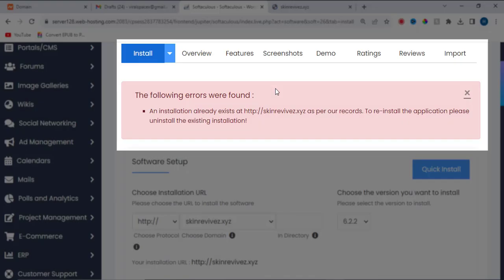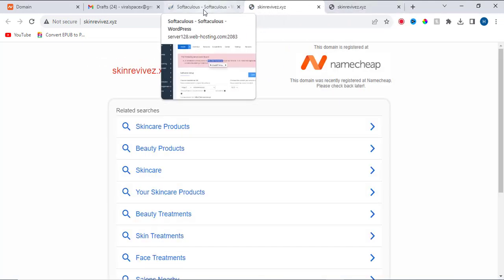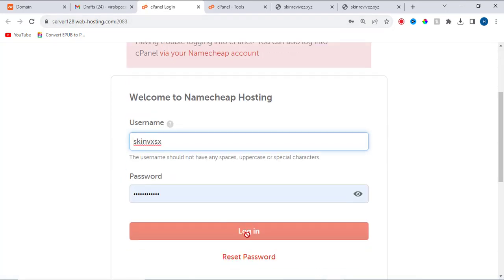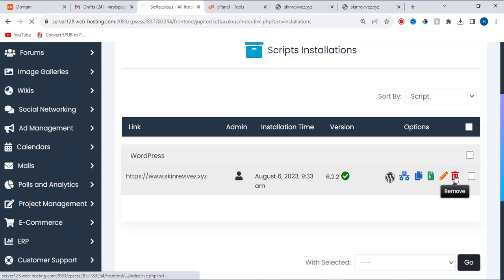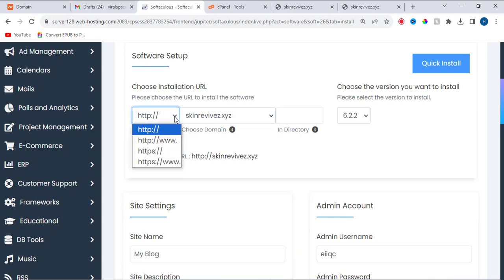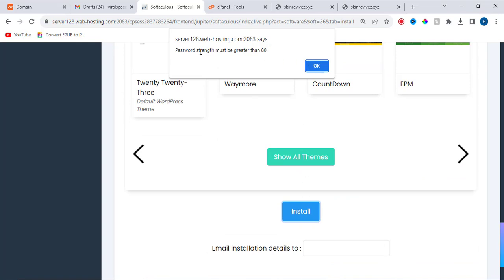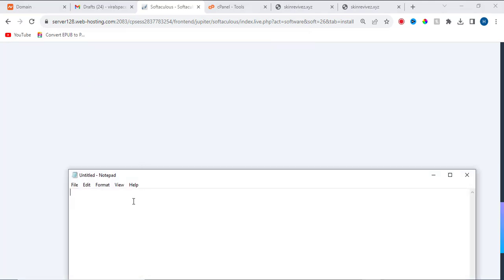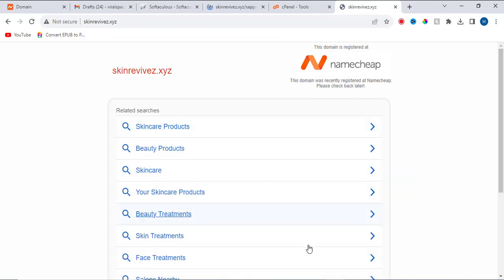How To Fix An Installation Already Exists At As Per Our Records WordPress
An Installation Already Exists At As Per Our Records Wordpress :How To Fix.
Welcome to our YouTube tutorial on solving the frustrating "Installation Already Exists as Per Our Records" error in WordPress! If you've encountered this error message, you're not alone.

In this video, we'll guide you step by step on how to tackle this issue and get your WordPress installation up and running smoothly.

🔧 Worried about the persistent "Installation Already Exists" error? No more! Our comprehensive tutorial covers everything you need to know to resolve this problem with ease.

📌 Let then dive into practical solutions that work for both beginners and experienced users.

💡 You'll learn how to:
1. Diagnose the root cause of the error.
2. Safely navigate through your WordPress database.
3. Implement effective troubleshooting techniques.
4. Prevent this error from reoccurring in the future.

🎯 No prior technical expertise required! Our user-friendly guide will walk you through each step, ensuring you gain a solid grasp of the process. Say goodbye to frustration and hello to a smoothly functioning WordPress installation.

⏳ Don't waste time searching for solutions that may not work. Trust our proven methods to resolve the "Installation Already Exists as Per Our Records" error swiftly and efficiently.

Whether you're a WordPress beginner or an experienced user, our tutorial has got you covered. Join us now and bid farewell to installation errors once and for all.

Related Queries.